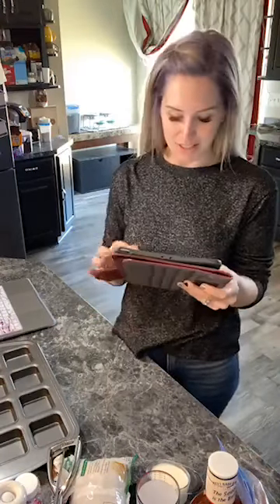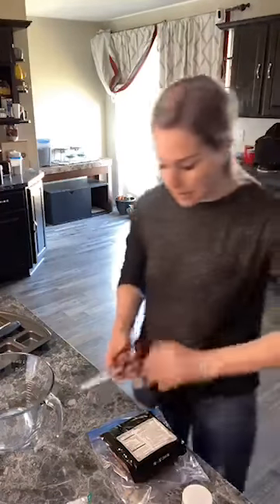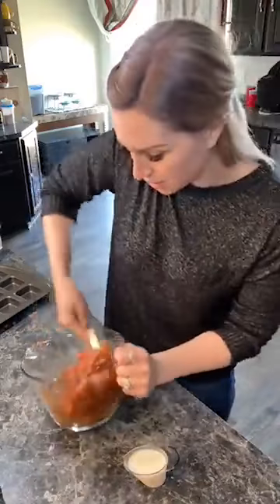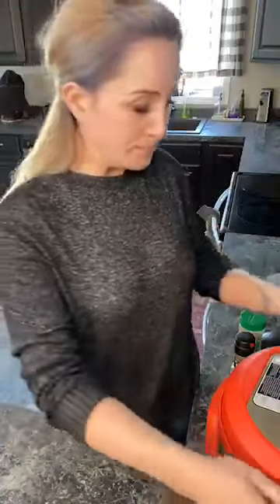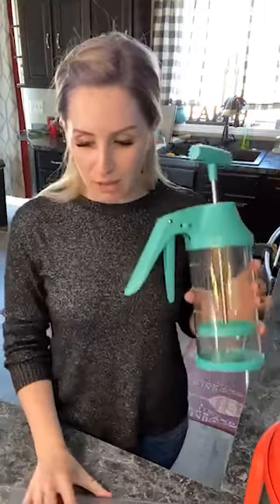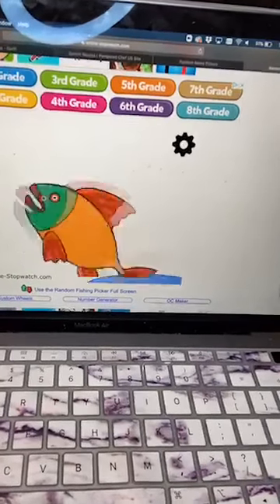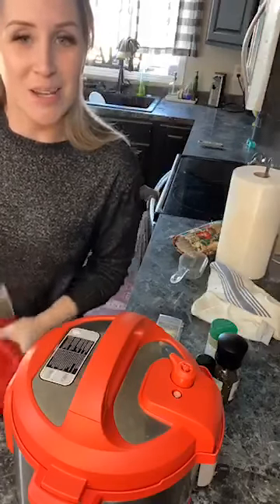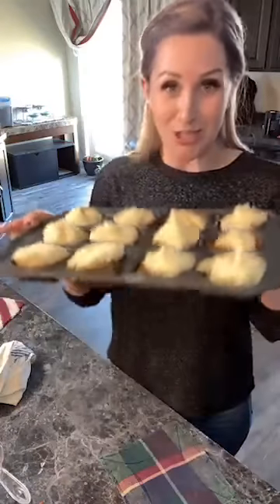Meatloaf & Mashed Potato Boats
WHAT A FUN WAY TO SERVE MEATLOAF AND MASHED POTATOES! AND, IN MINIATURE FORM, THE MEATLOAF IS READY IN ABOUT 25 MINUTES.

Meatloaf
1½ lbs.(700 g) 90–95% lean ground beef
½ cup (125 mL) plain bread crumbs
½ cup (125 mL) barbecue sauce, divided
¼ cup (60 mL) milk
1   egg
1 tbsp (15 mL) dried parsley
1 tsp (5 mL) onion powder
½ tsp (2 mL) garlic powder
½ tsp (2 mL) salt
¼ tsp (1 mL) black pepper
Topping
2 cups (500 mL) mashed potatoes

Combine the beef, bread crumbs, ¼ cup (60 mL) of the barbecue sauce, and the remaining meatloaf ingredients in a large bowl; mix until well combined.

Use the Large Scoop to add about 2 scoops of the meat mixture into each well of the Mini Loaf Pan. Press the meat down and use the rectangular Boat Press to create a well.

Bake for 20–25 minutes, or until the meat is cooked to 160°F (71°C). (Some grease may surface. Use a paper towel to remove the grease.)

Rinse the rectangular press and carefully press the hot meatloaves immediately after removing them from the oven. Allow them to cool for 5 minutes before carefully removing them from the pan.

Brush the remaining barbecue sauce onto each meatloaf using the Chef’s Silicone Basting Brush and fill the wells with mashed potatoes.

Cook's Tips:
If you would like to pipe your mashed potatoes into the wells, use the large Decorating Bag fitted with the large star tip. Use caution when piping because the mashed potatoes will still be warm.

Instagram.com/MFHungryBoys